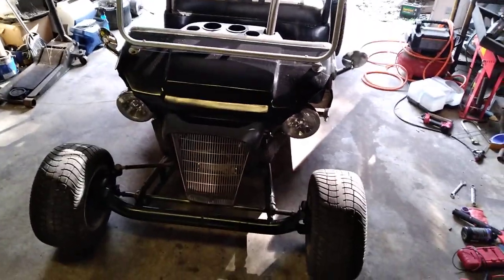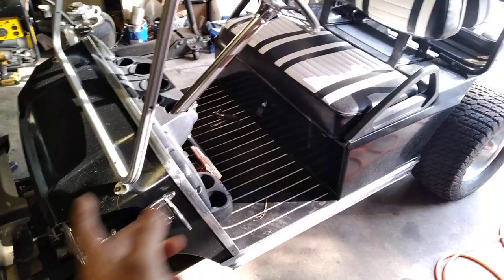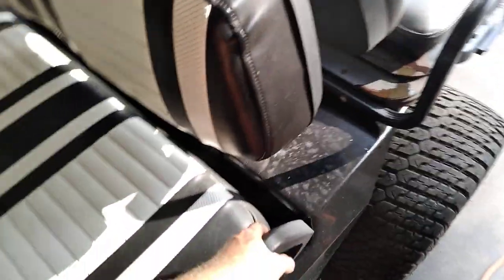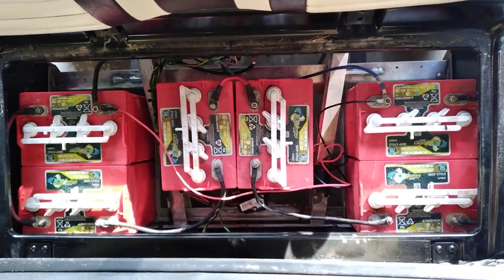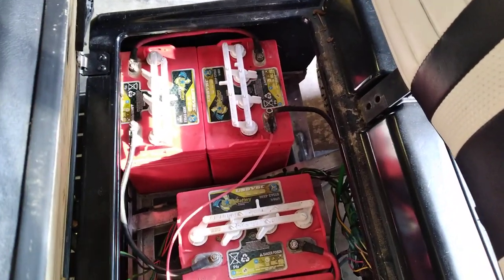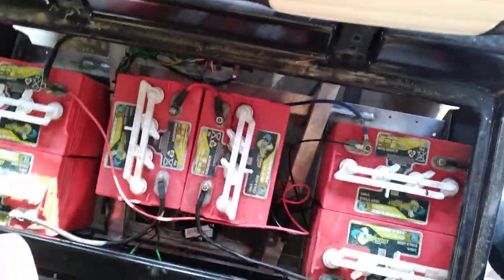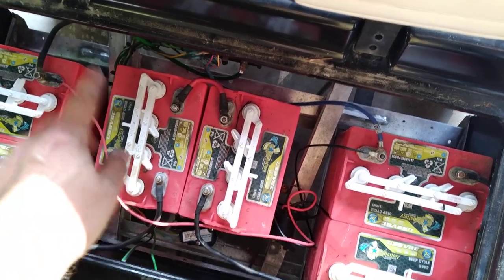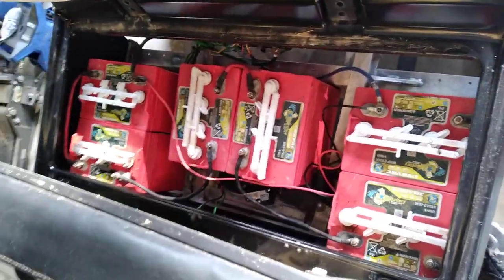Golf Cart Storm Preparation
General advice for mitigating a potential fire hazard. Please also remember that if cart does get flooded up to the floor board, do not reconnect batteries until it has been checked out by a professional.